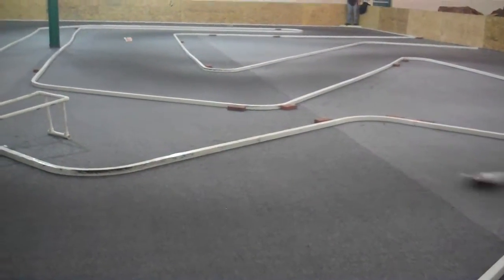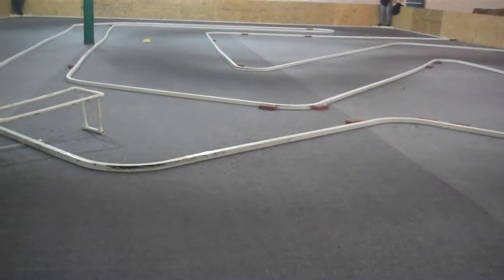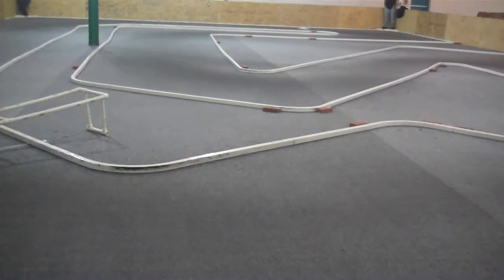1/12 race Jan 12 2014